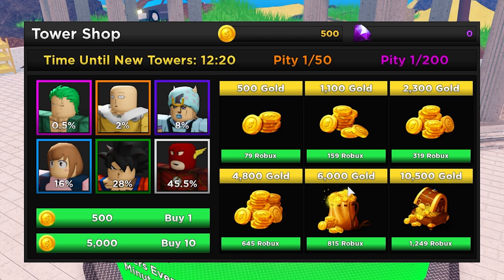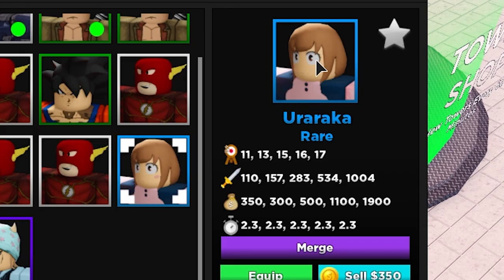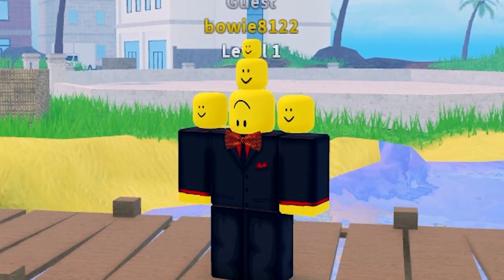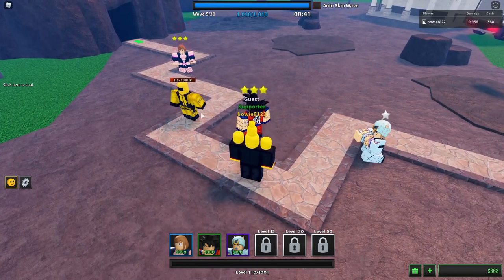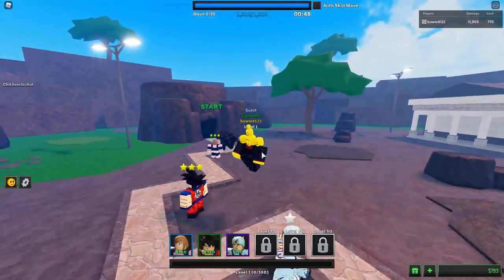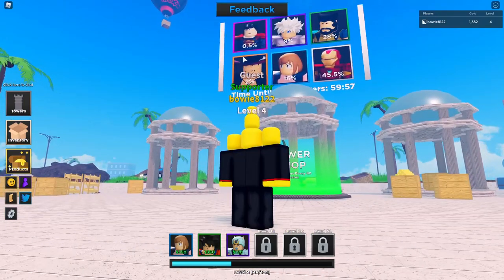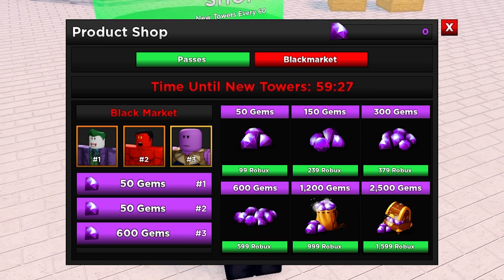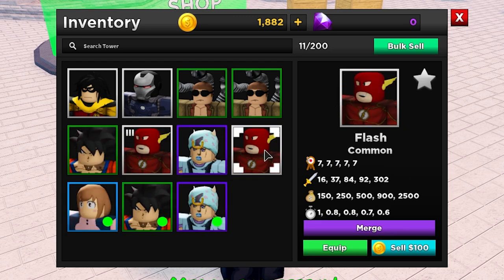Ultimate Tower Defense Simulator First Impressions! - [ Roblox ]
Today I will be taking a look at Ultimate Tower Defense Simulator ( UTDS ), this tower defense game used to be about super heroes, but lately they have been releasing a lot of anime heroes! So lets try it out for the very first time!